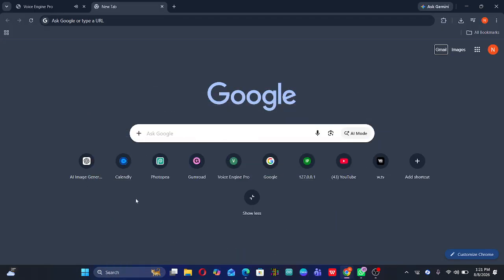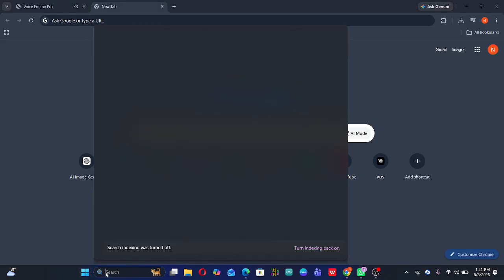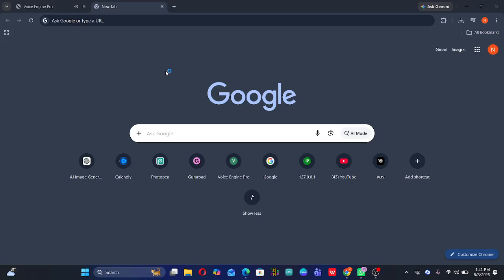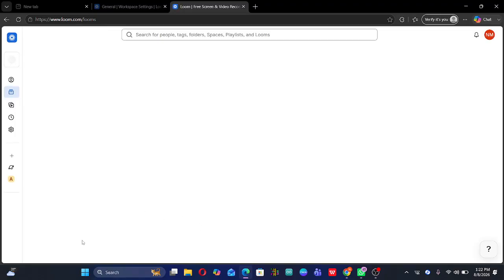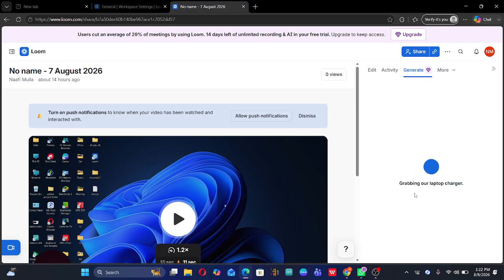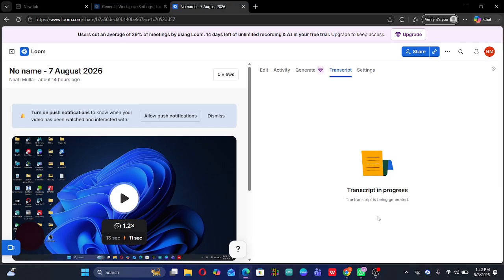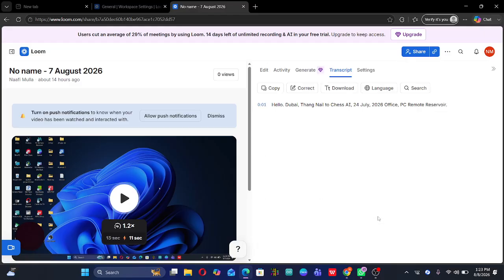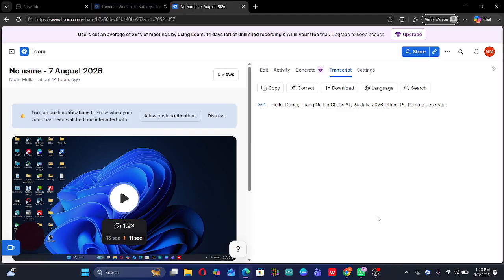How to Transcribe a Video with Loom (Step By Step) (2026 Guide)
Transcribing a video with Loom can be frustrating if you're unsure where to begin. First, you'll create a Loom account and familiarize yourself with the interface. Then, you'll learn how to record your video and access the transcription feature. Finally, you'll edit and export your completed transcription for easy sharing. By the end of this tutorial, you'll be able to efficiently transcribe any video using Loom, making your content more accessible and comprehensible.